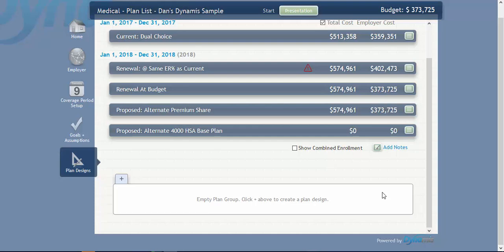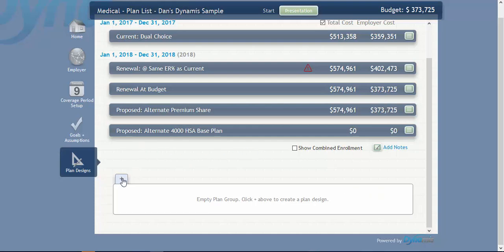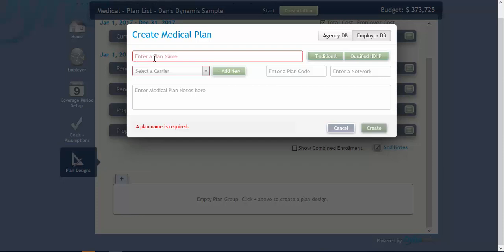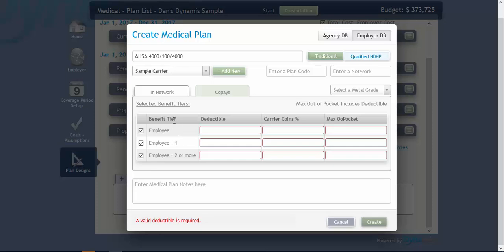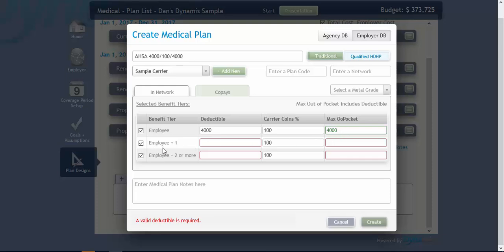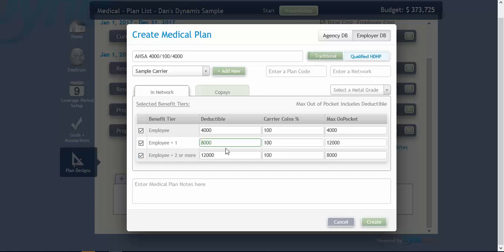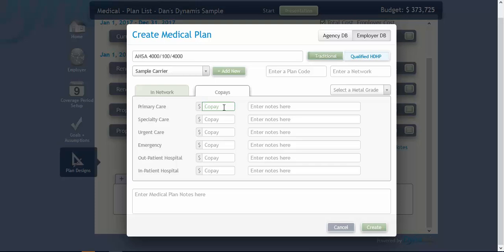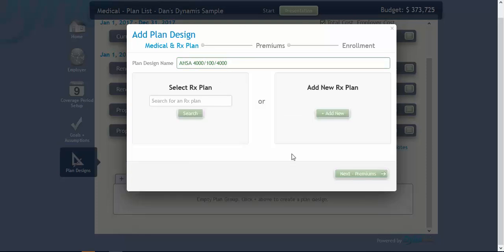Creating a Medical Plan